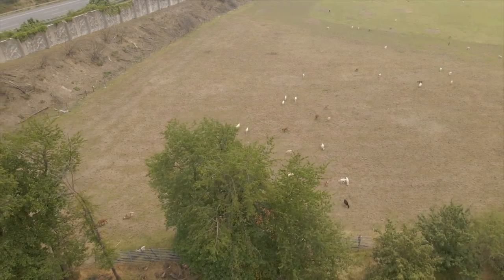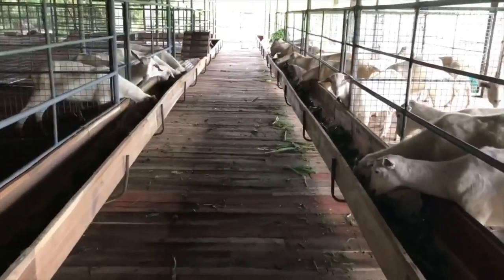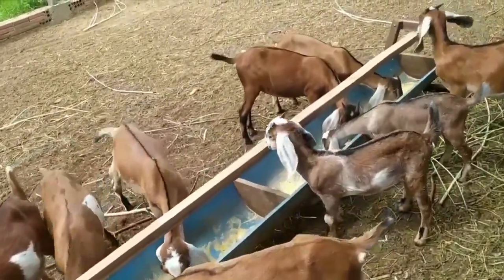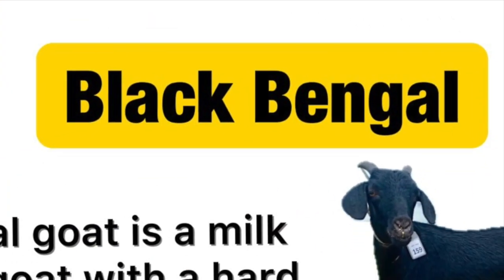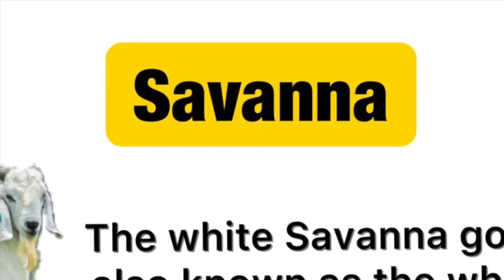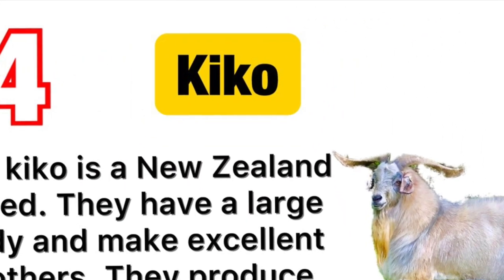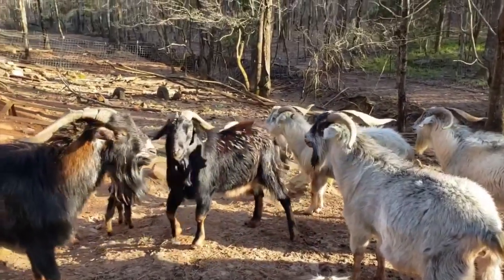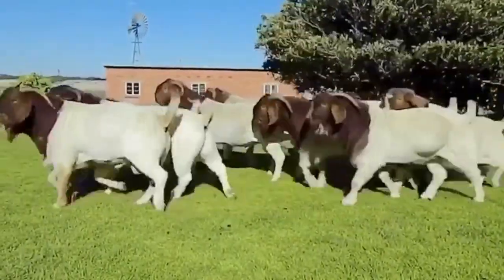15 BEST GOAT BREEDS FOR MEAT!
TOP 15 BEST GOAT BREEDS FOR MEAT!

Featured Breeds: Damascus Goats "the Aleppo"
Beetal Goats Saanen Goats (best goat breed for milk)
Jebel Akhdar Goats
Sudanese Male Desert Goats
Anglo-Nubian Goats
Black Bengal Goats
Australian Rangeland Goats
Tennessee Woodenleg Goats
 Tennessee Fainting Goats
Stiff-Leg Goats
 The white Savanna goat (White Boer)
Angora Goats
Kiko Goats
The Spanish Goats (Brush Goats)
The Kalahari Red
The Boer Goat (The best goat breed for meat)